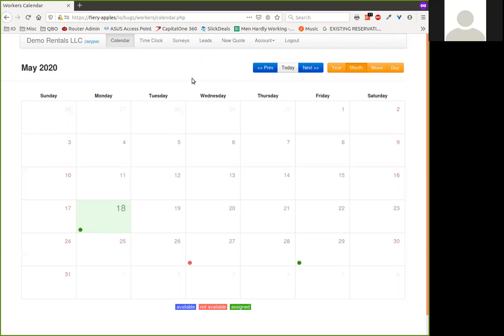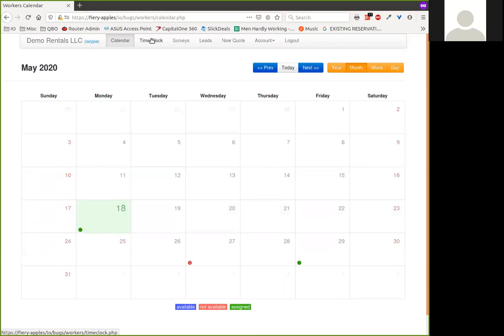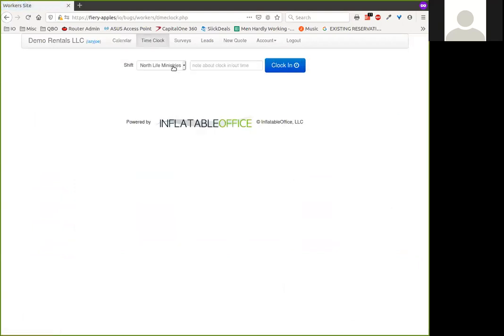Scheduling Event Staff with the InflatableOffice Time Clock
Scheduling Event Staff with the InflatableOffice Time Clock, also on EventOffice,

Help your staff get clock in with an automated schedule or unscheduled shifts. Select the position to help determine the pay rate and take notes on what their shift involved.  You can also include breaks, either paid or unpaid.

Log their time with a payroll report.

Looking to share your ideas?